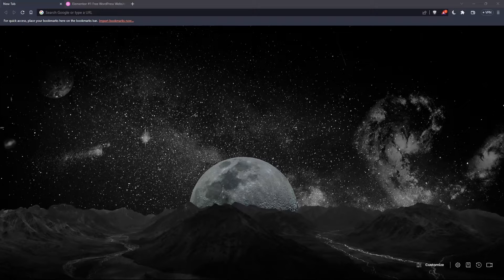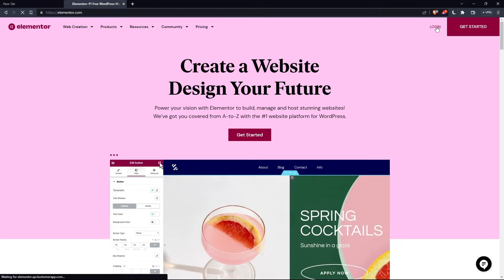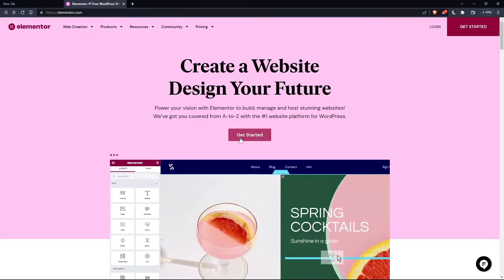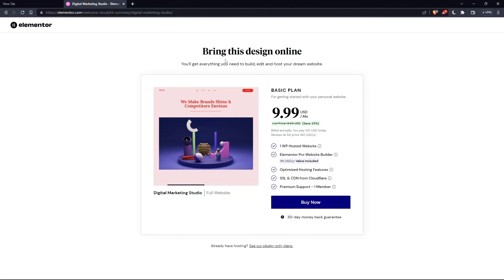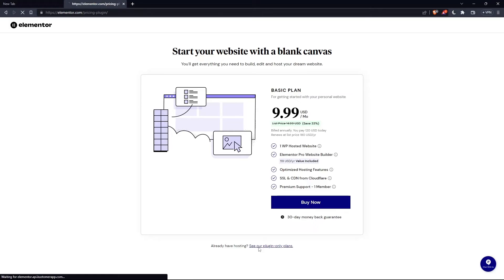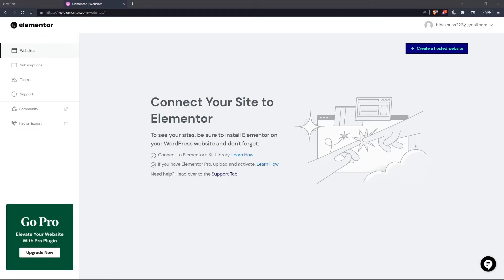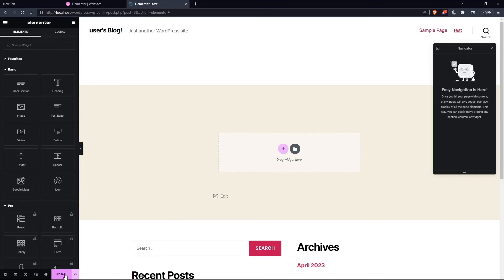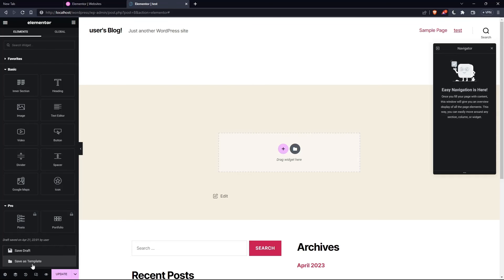How To Save Changes Elementor Tutorial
Today we talk about save changes elementor,elementor tutorial,how to use elementor,elementor for beginners